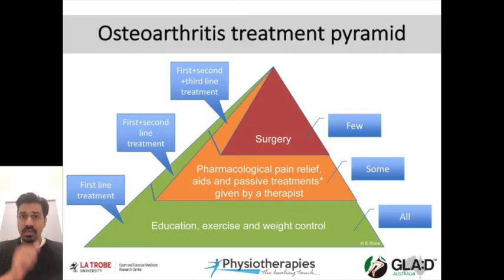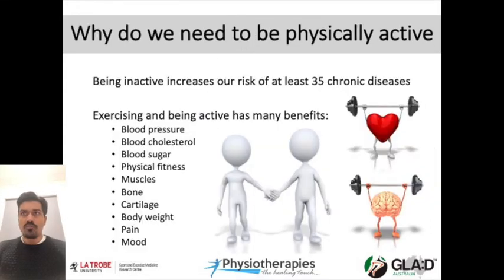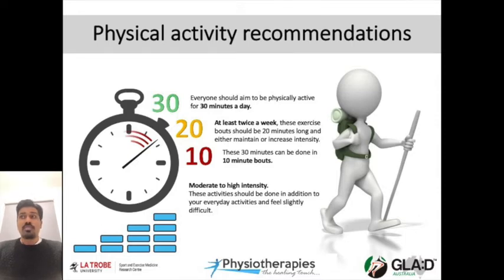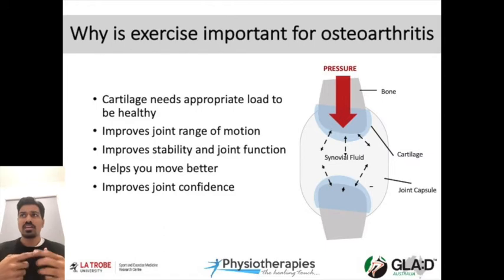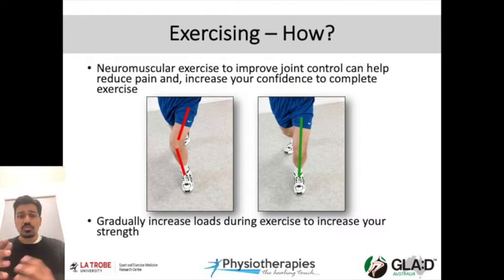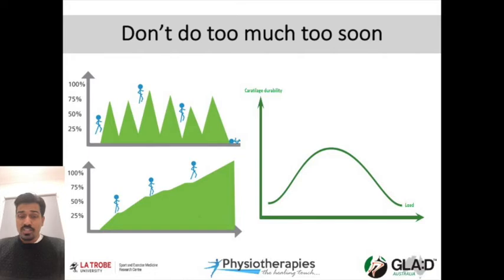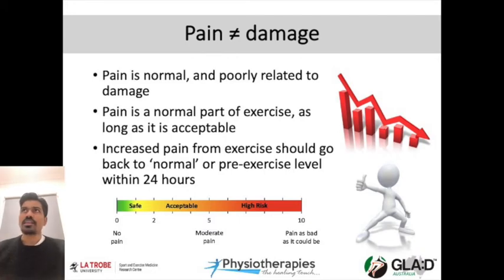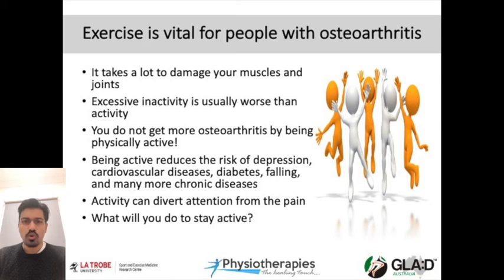Physiotherapies GLA:D Edu 2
Good Life Arthritis Denmark in Australia (GLA:D): Education on Osteo Arthritis
This is a 2nd part of 2 education series that is for client understanding the disorder. Helps you to understand what and how the osteo arthritis occurs in your body and joint and what one can do to assist themselves mostly by exercises.